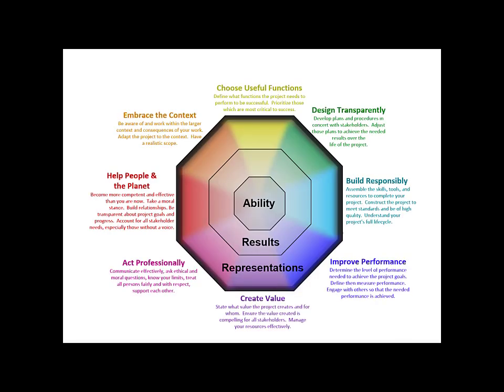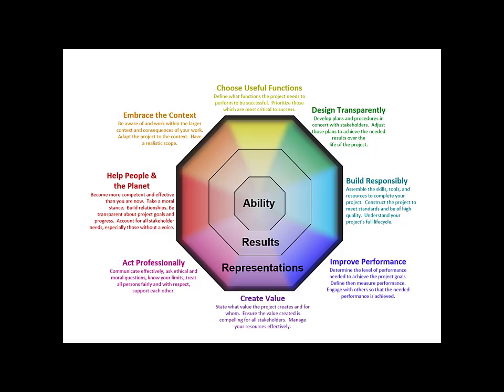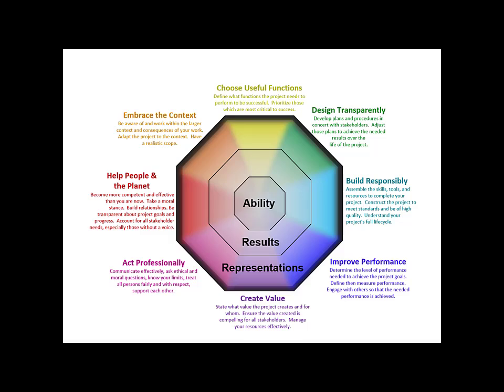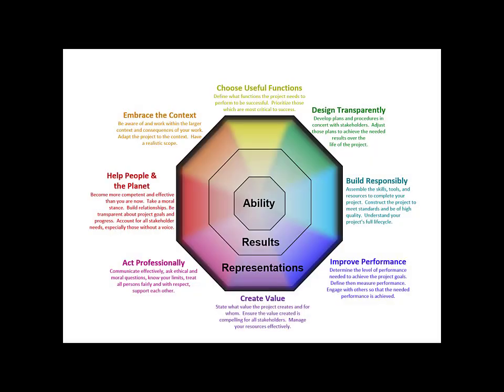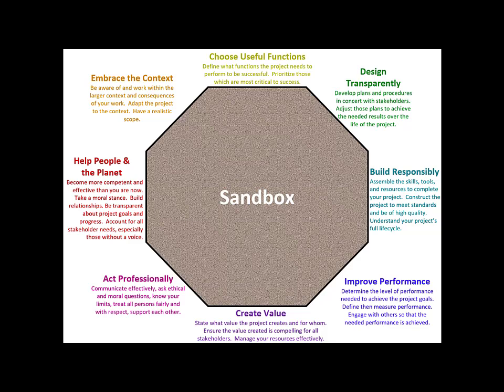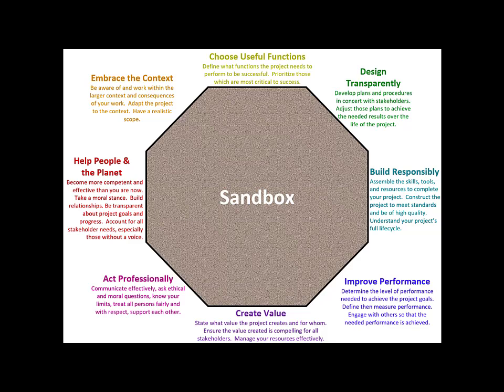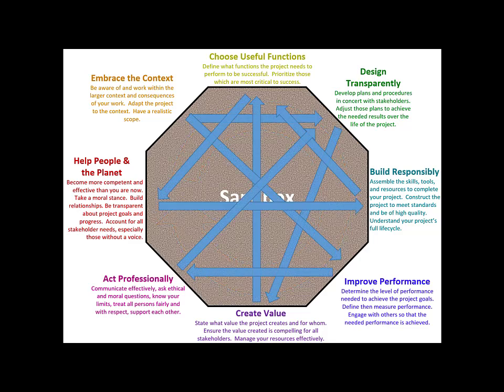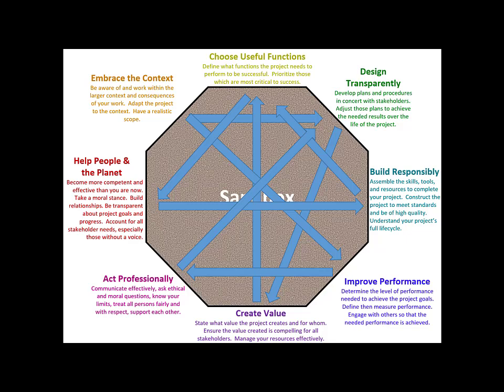Design Navigation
This video was made for a capstone design course in electrical & comptuer engineering at Bucknell University, USA.  The video is designed to introduce the eight different perspectives used in design in our program and help students adopt these perspectives as needed during an in-depth design experience.